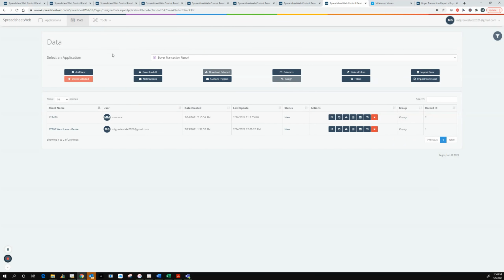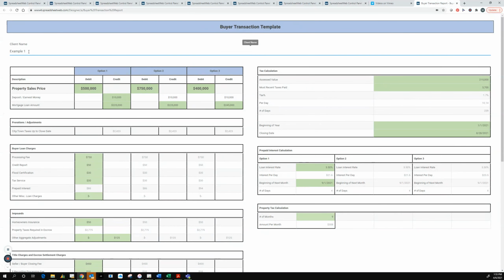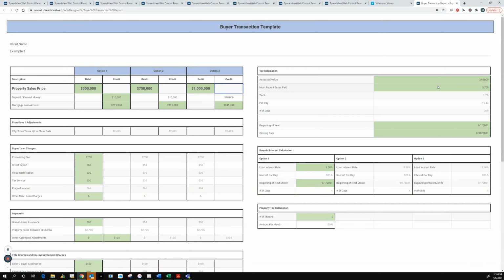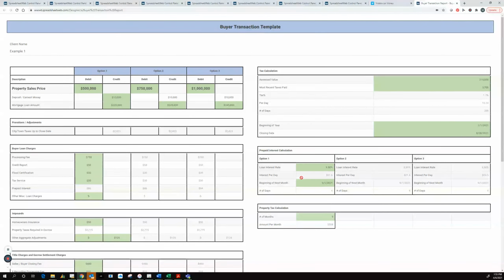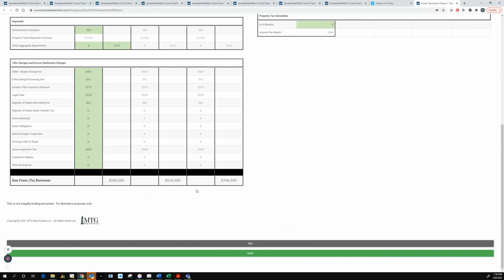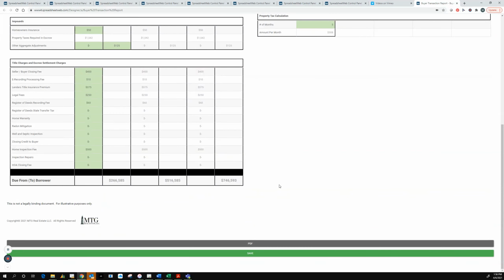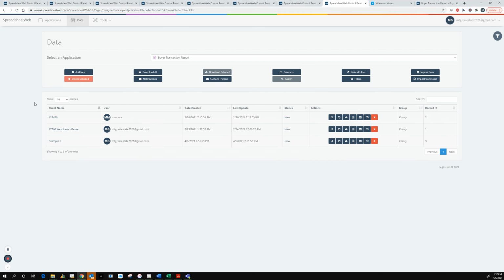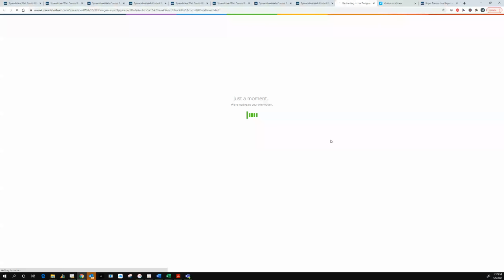Buyer Transaction Template Tutorial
This video tutorial explains how to launch, edit and save the buyer transaction report that includes multiple buying scenarios to show your perspective buyers what the closing requirements are at different purchase prices and mortgage amounts.